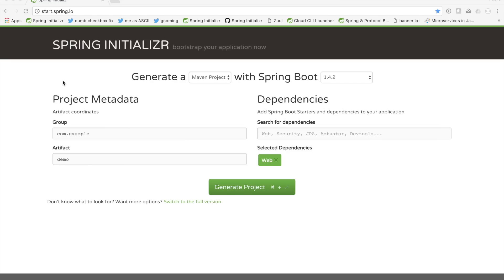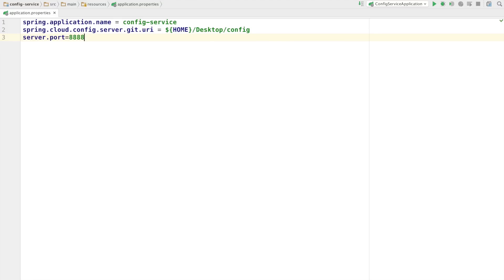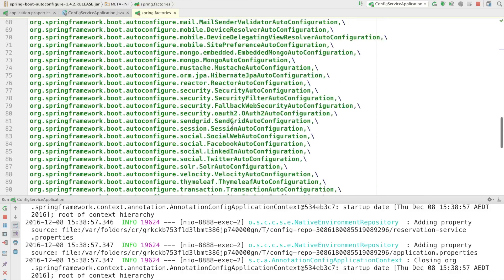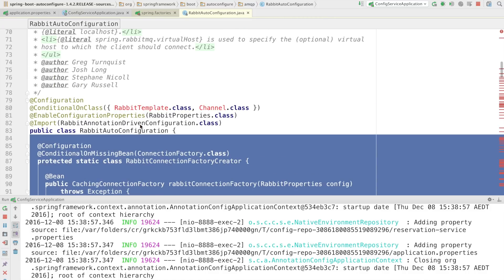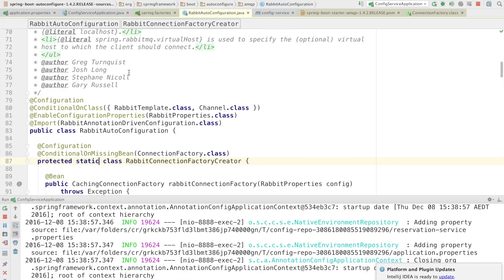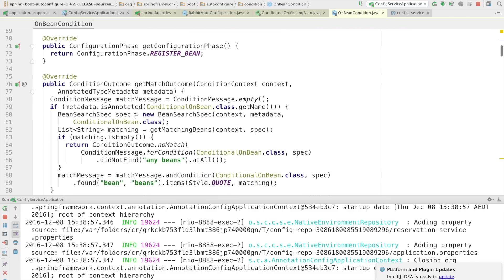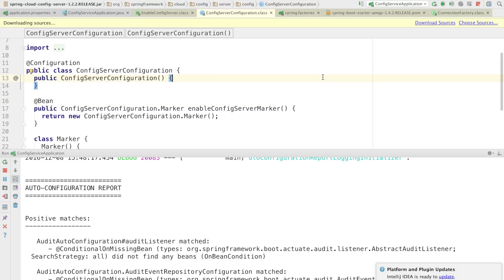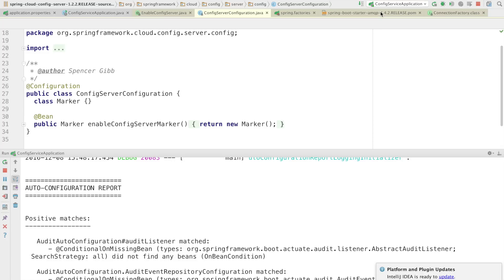Spring Tips: Demystifying Bootiful Magic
Hi Spring fans! In this installment of Spring Tips we'll pull back the curtain to reveal what's happening in Spring Boot's auto-configuration "magic" to make debugging approachable.